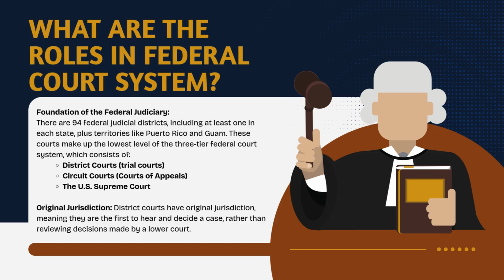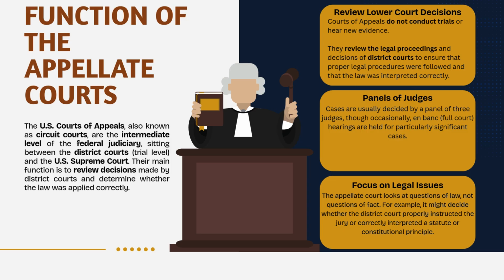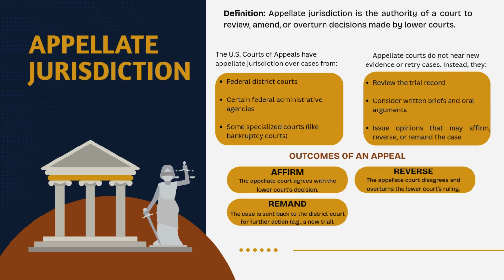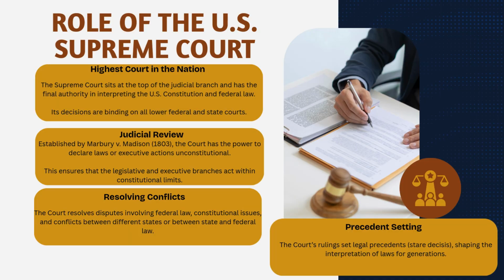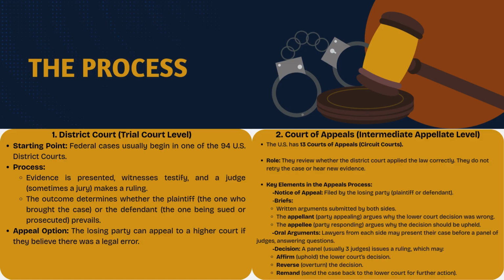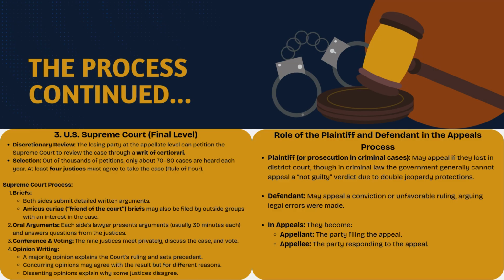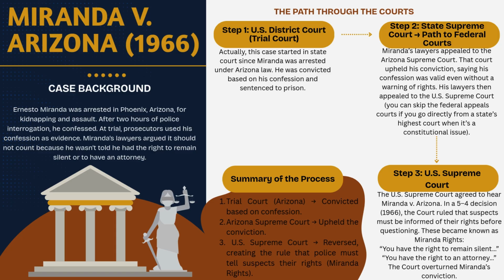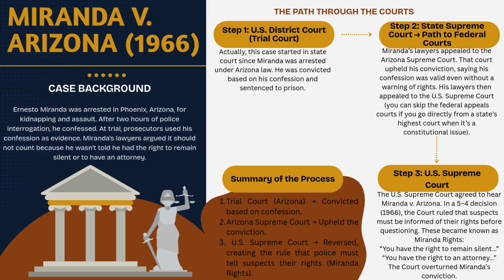Understanding the Structure of the Federal Court System